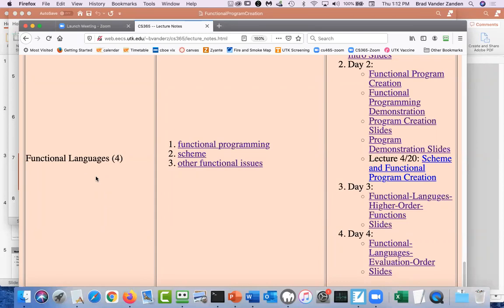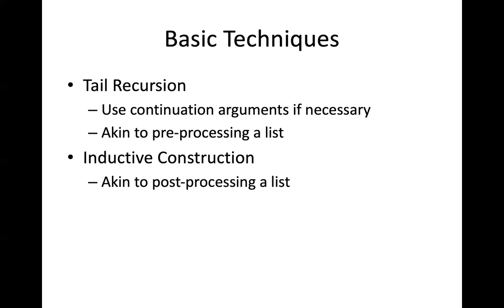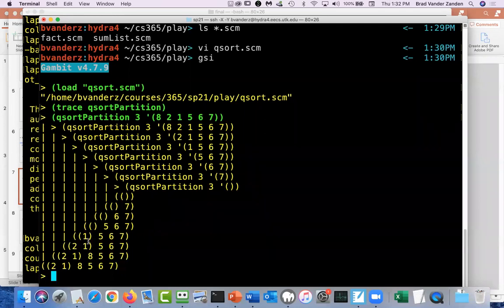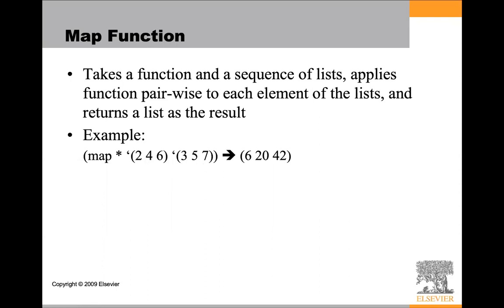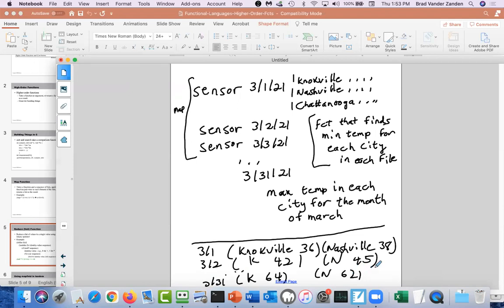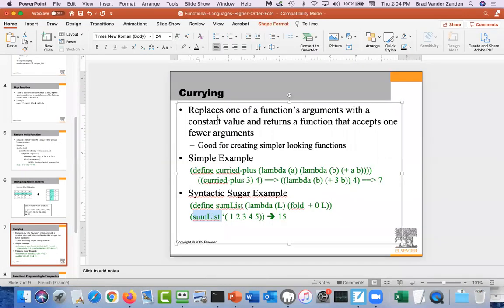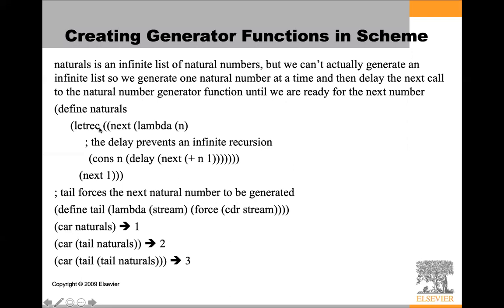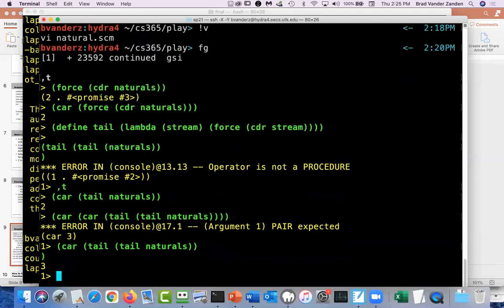cs365sp21 apr22 qsort higher level fcts generator fcts